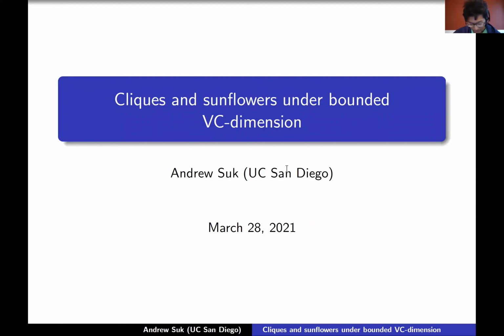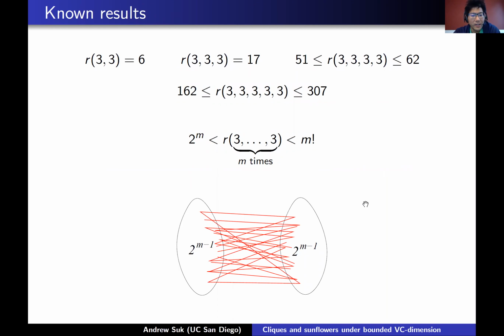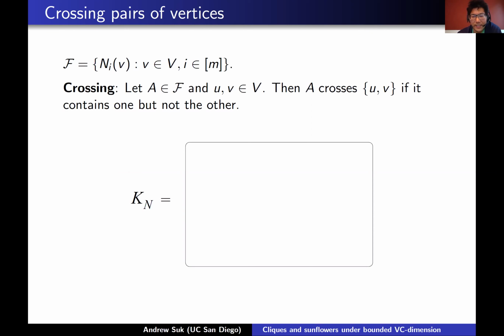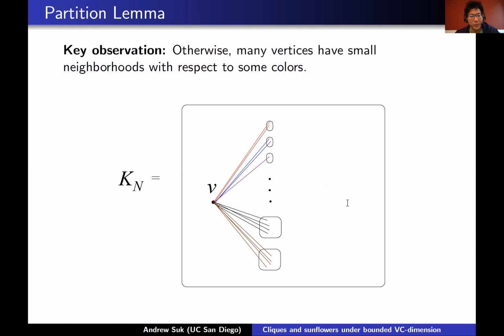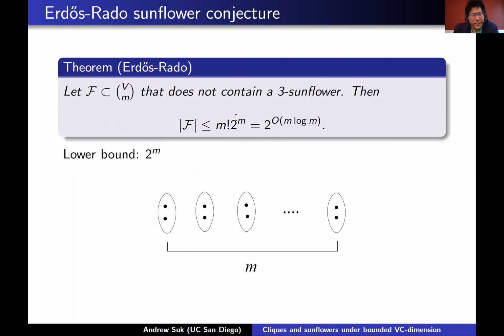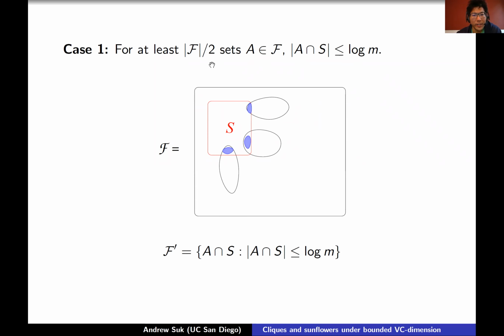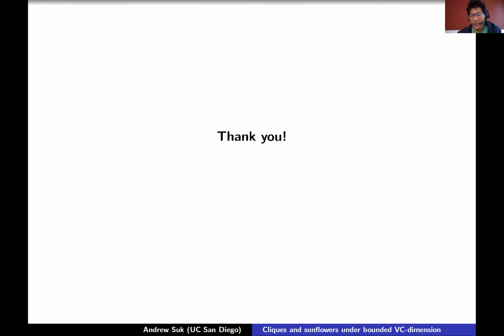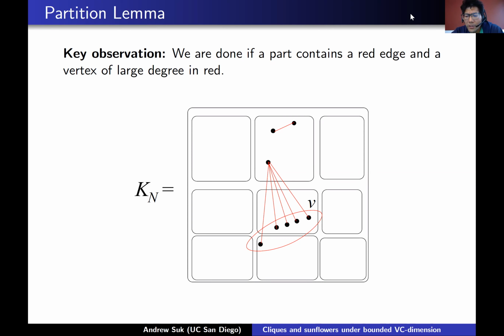Andrew Suk (UC San Diego): Cliques and sunflowers under bounded VC-dimension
Abstract: The VC-dimension of a set system is one of the most useful combinatorial parameters that measures its complexity, and, apart from its geometric applications, it has proved to be relevant in many other areas such as statistics, logic, and learning theory.  In this talk, I will discuss two well-known combinatorial problems under bounded VC-dimension: estimating multicolor Ramsey numbers and the sunflower problem.  This talk is based on joint works with Jacob Fox and Janos Pach.